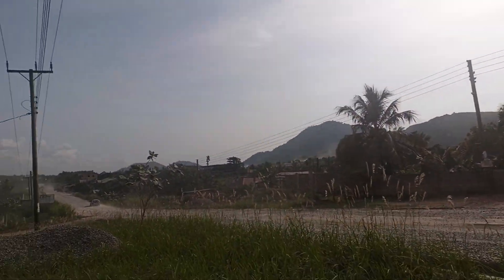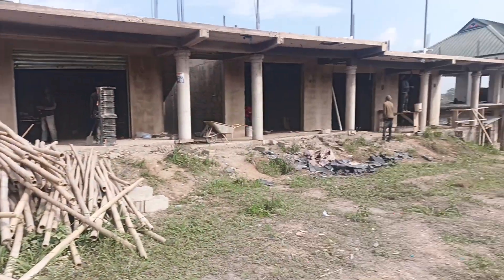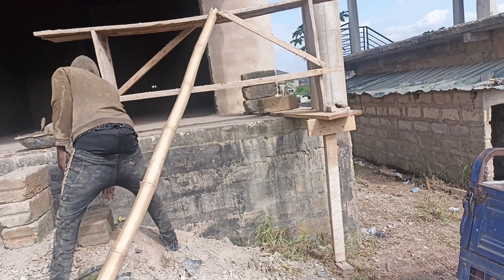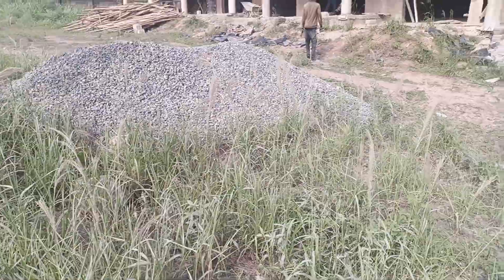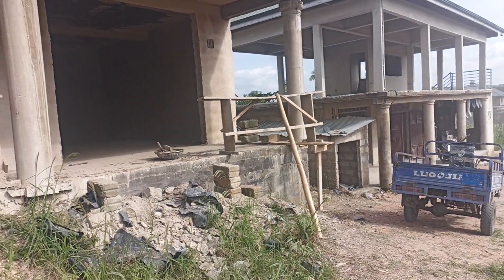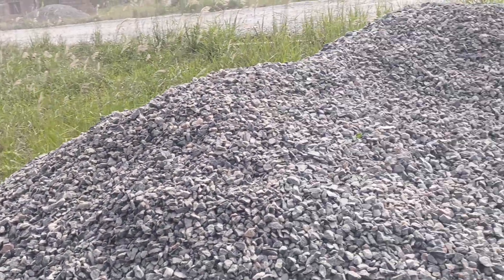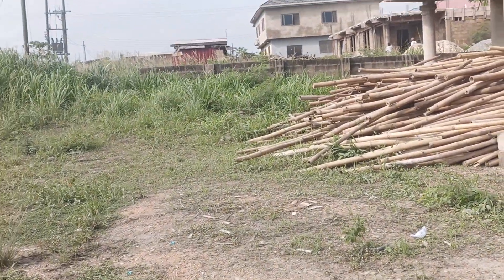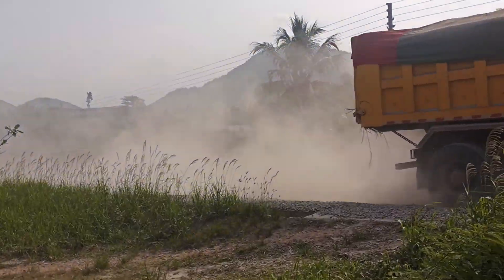Architectural Marvels of Ghana: Unveiling the Beauty of Buildings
Give your business a modern makeover with our latest video on commercial exterior plastering! Discover essential tips and techniques to achieve a sleek and stylish storefront that draws customers in. From selecting the right materials to flawless application, we guide you through the entire process. Whether you're a boutique owner or manage a larger retail space, this video is a must-watch for transforming your commercial property.